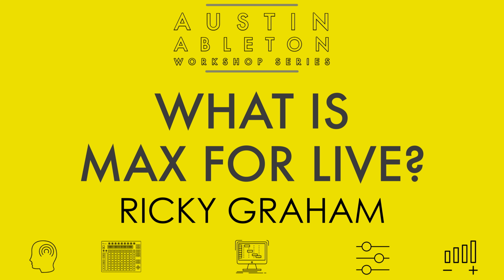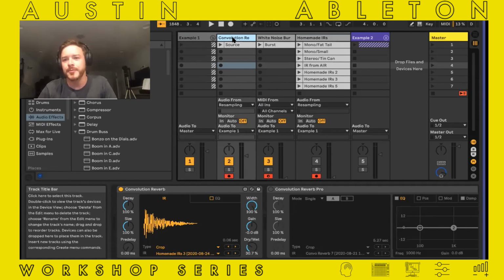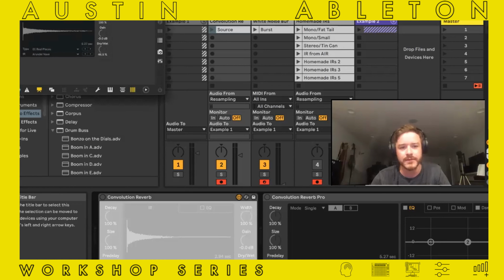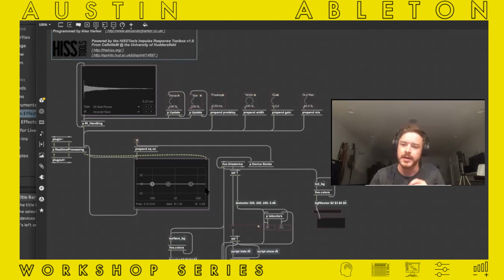What is Max for Live? by Rick Graham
Ricky Graham explains the potential of Max for Live to the Austin Ableton User Group.

This Event Was Produced by Musical Guest in Austin, Texas for the Ableton User Group
Hosted by Alberto Chapa, Austin Ableton Certified Trainer.